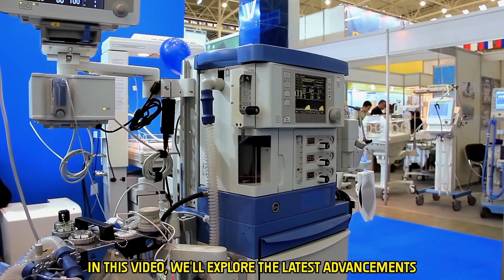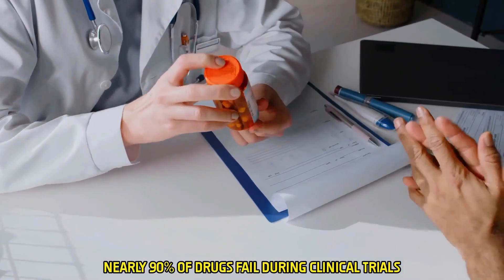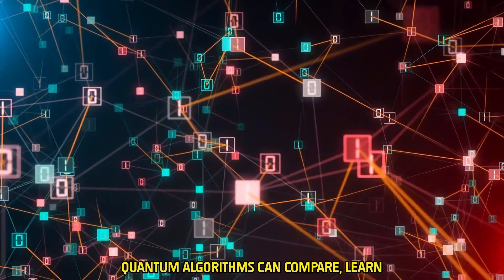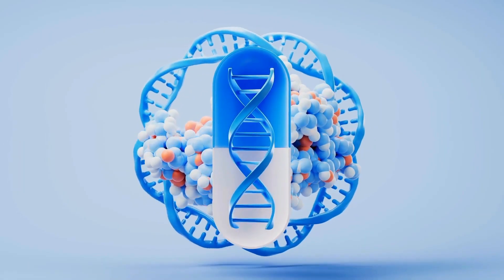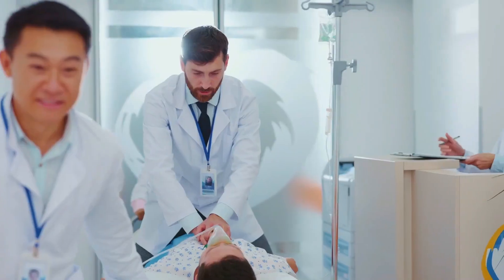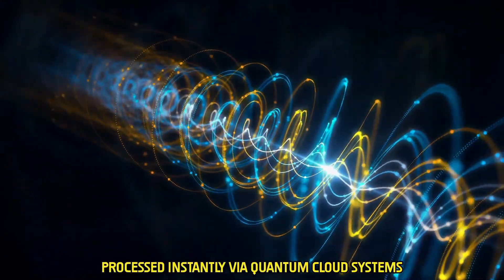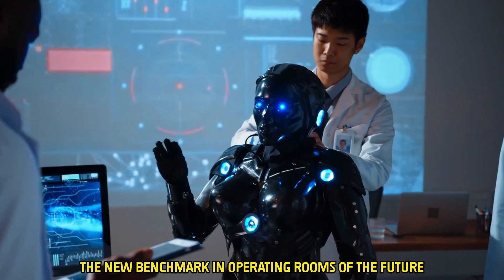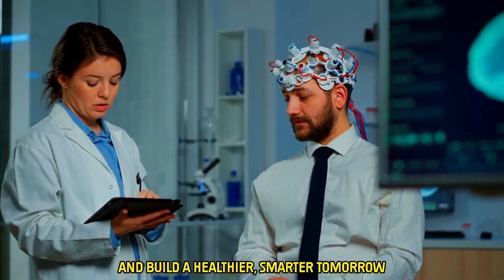Quantum Computing In Healthcare: Revolutionizing Medicine With AI & Drug Discovery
How Will Quantum Computing Transform Healthcare?

Imagine the world of healthcare where cancer detection happens in seconds, and life-saving drugs are developed in just days! This is the power of quantum computing. In today’s video, we’re diving into how quantum computing is revolutionizing the future of medicine.

From accelerating drug discovery to improving patient outcomes through AI-powered solutions, this technology is paving the way for breakthroughs in personalized medicine. Quantum computing can speed up diagnoses, enhance treatments, and create smarter healthcare solutions.

We’ll explore real-world implementations from IBM and Google, who are already changing the game.

Here, we bring you the latest in tech innovations!